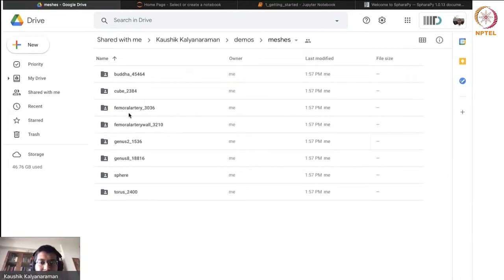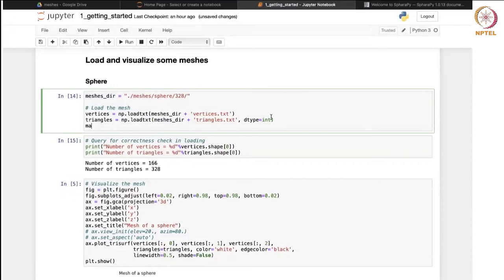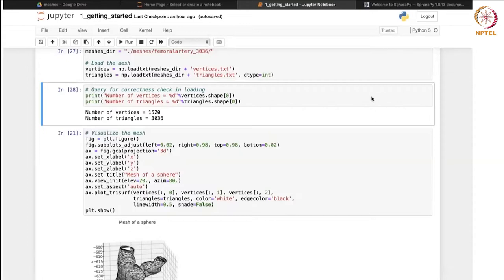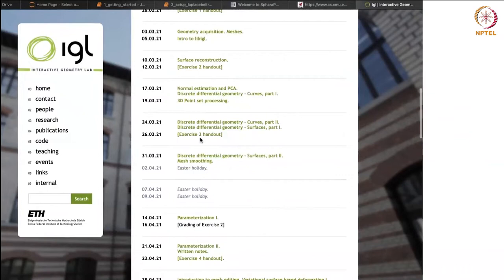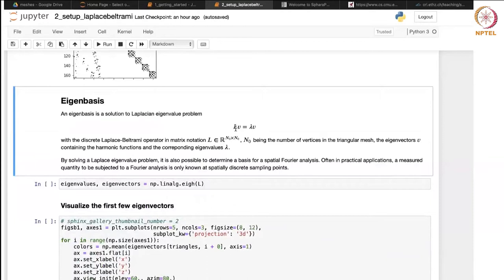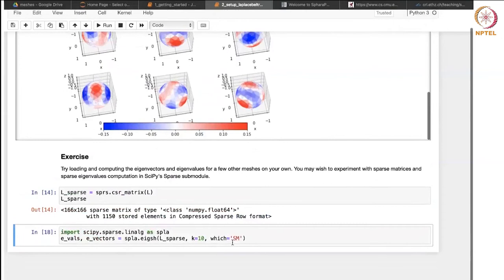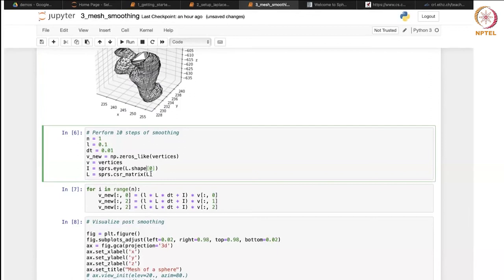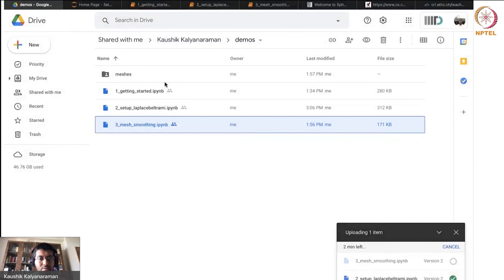Laplace Beltrami on Manifolds and Meshes with Applications - Part 6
June21 - Laplace Beltrami on Manifolds and Meshes with Applications - Part 6